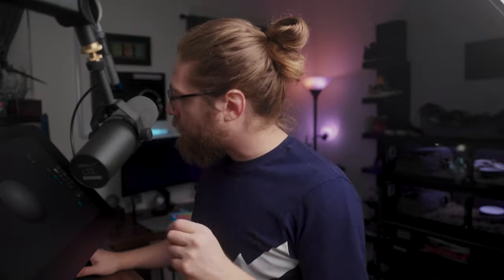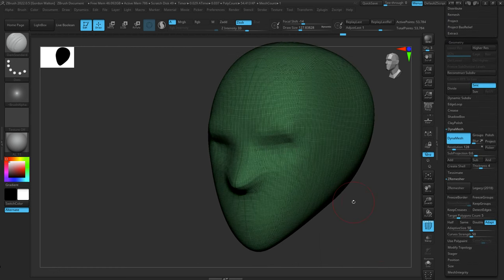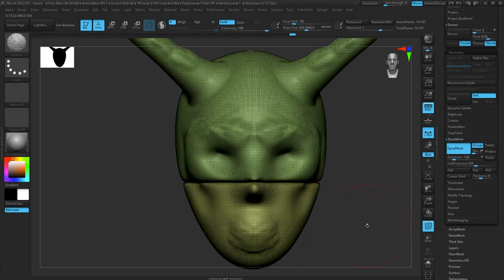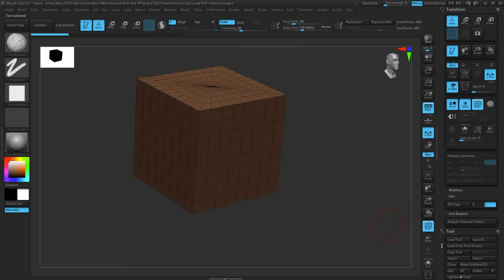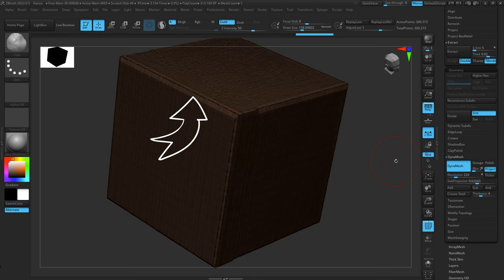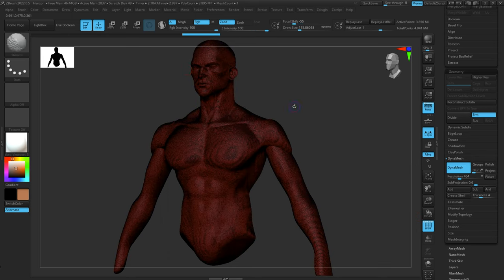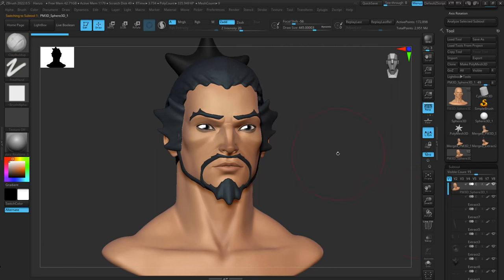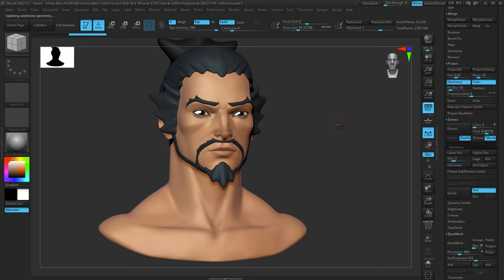Zremesher VS Dynamesh - What's the better tool?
Today we're looking at Dynamesh and how to pair it with Zremesher to streamline and improve your workflow!

Chapters:
0:00 - Intro
1:00 - Dynamesh Overview
4:50 - Dynamesh Group
5:08 - Dynamesh Polish
5:26 - Dynamesh Blur
5:53 - Dynamesh Project
6:15 - Dynamesh Resolution
6:45 - Dynamesh Picker
6:55 - Dynamesh Sub-Projection
7:45 - Dynamesh Booleans (Add, Subtract, Union Subtract)
9:25 - Create a neck with Dynamesh
10:11 - When to use Dynamesh
10:50 - Adding a body with Dynamesh
11:40 - Dynamesh and Zremesher Summary
12:50 - Zremesher refresher
15:22 - Outro

Social:
Twitch (Aiming to start streaming regularly)

My Gear:
My 3d Printer | Elegoo Mars 3 Pro
Resin Printing Wash & Cure Station
3d Printing Ventilation Fan | AC Infinity Cloudline
3d Printing Ventilation Box | AC Infinity CloudLab
3d Printing Ventilation Ducting | AC Infinity Ducting
My Headphones | Sony XM5
My drawing tablet | Cintiq Pro 24’’
The camera I use to film these videos | Canon R6
Lens I use to film these videos | Canon RF 24-70
Mic I use for these Videos | Shure SM7B
My favorite Lav Mic | DJI Mic
Audio Interface I use| GoXLR
The light I use to film these videos | Godox VL150
My favorite Keyboard | Drop ALT